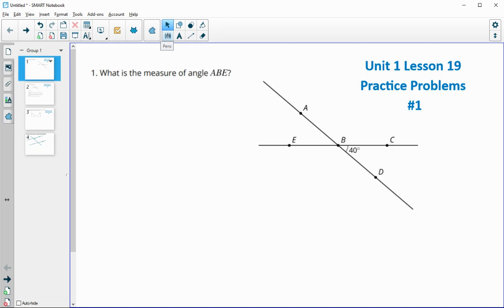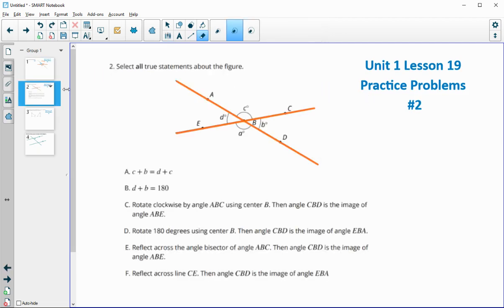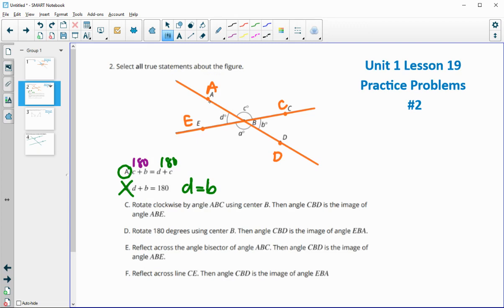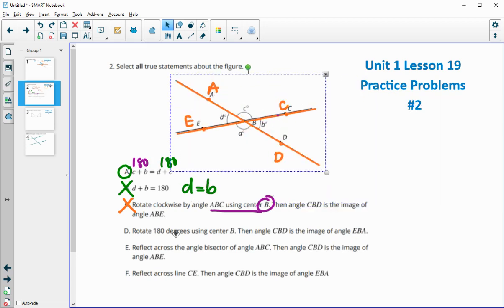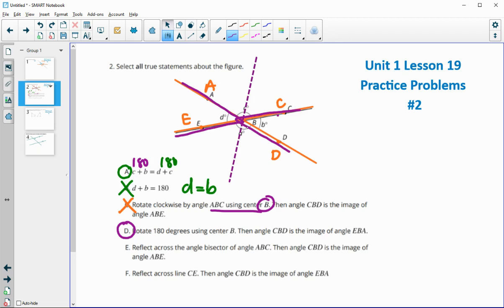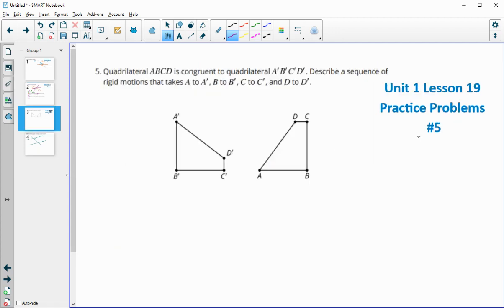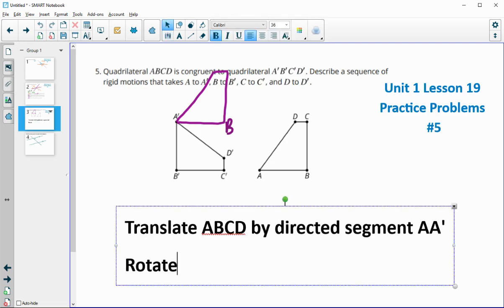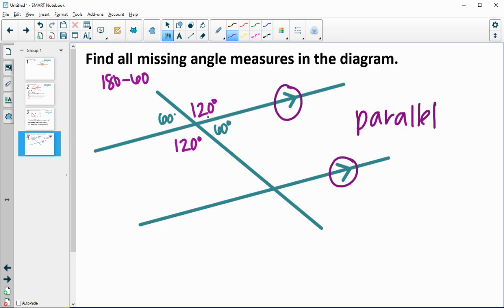Unit 1B Quiz #3 Review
This video will help you review/prepare for your Unit 1B Quiz #3